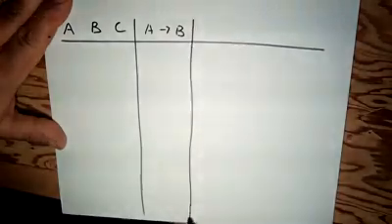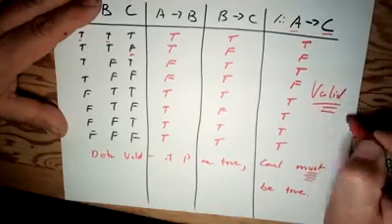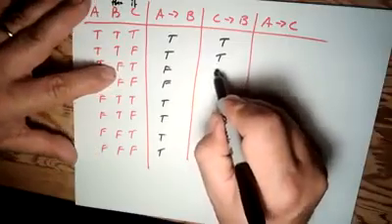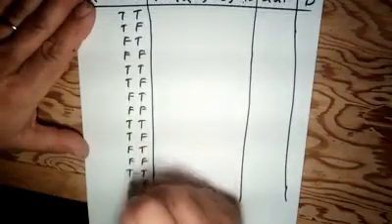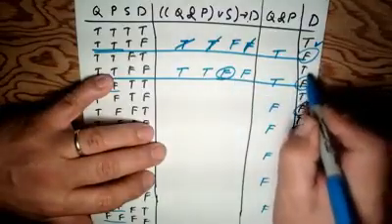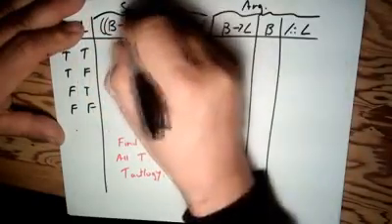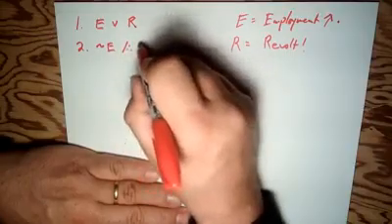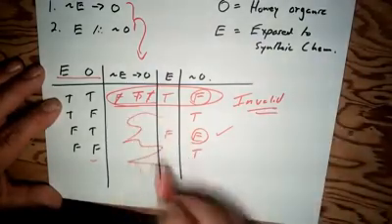Truth table demo prop logic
This video includes demonstration of truth tables for content in video #4